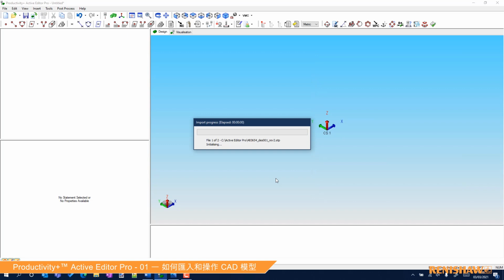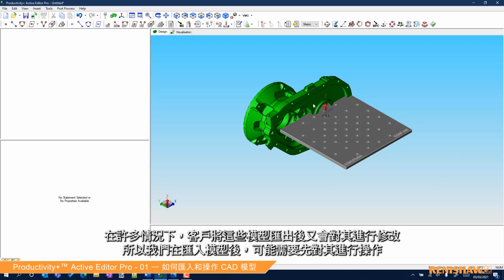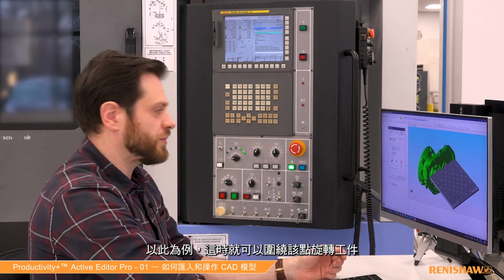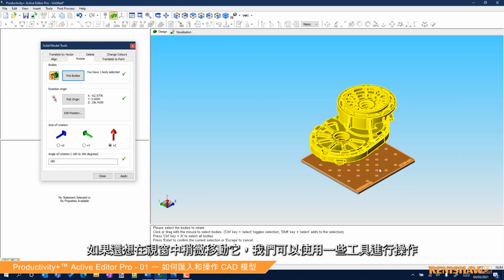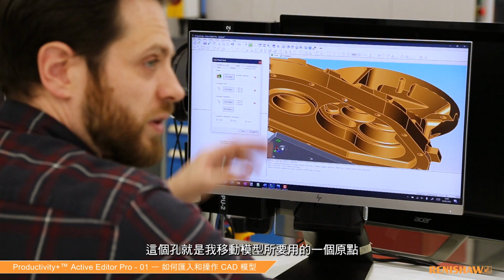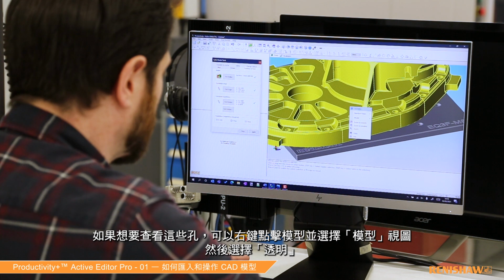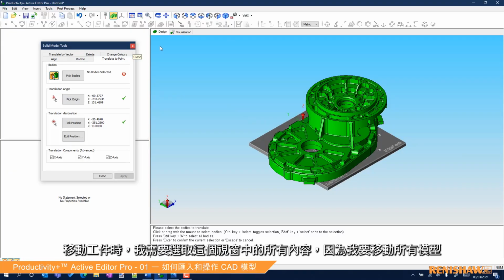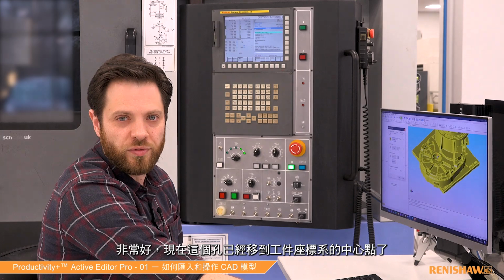Productivity+™ Active Editor Pro 01 — 如何匯入和操作 CAD 模型